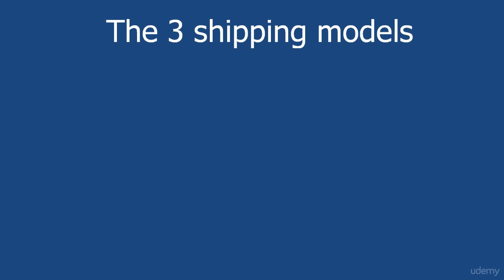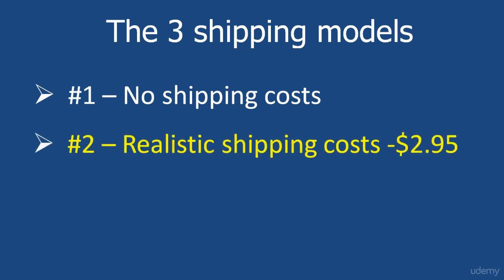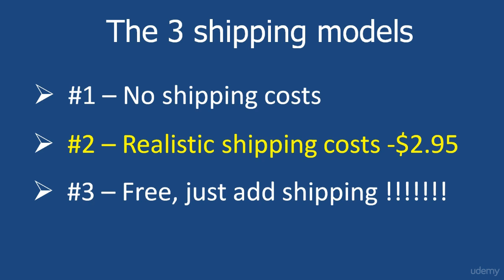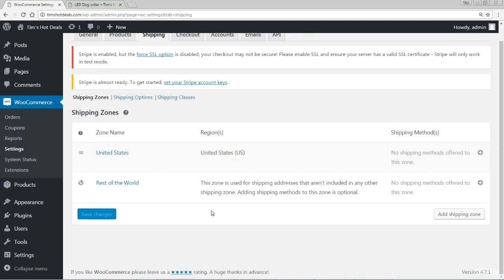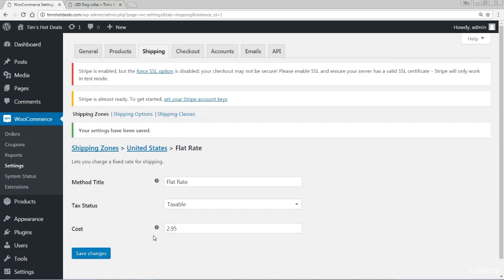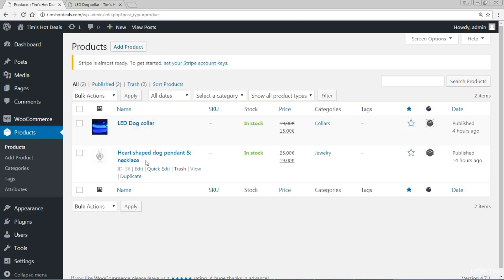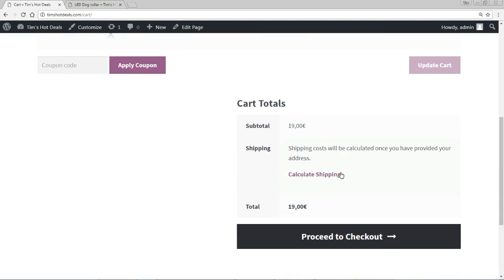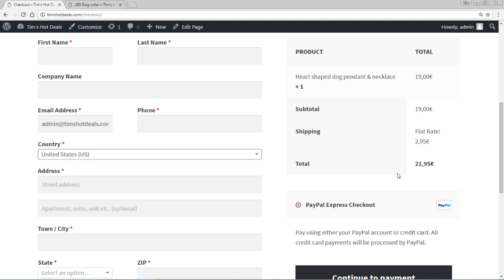1057992 26 Shipping models & how to implement them